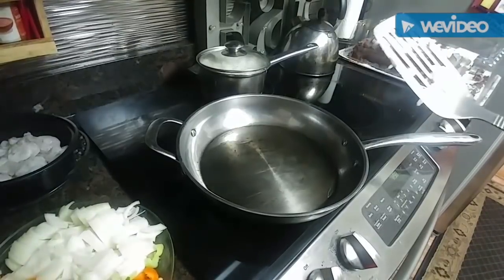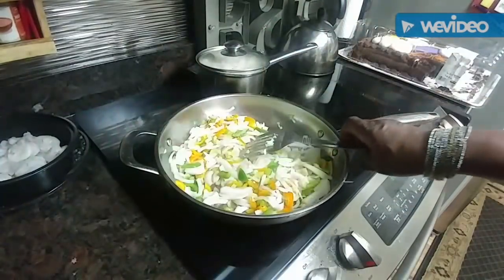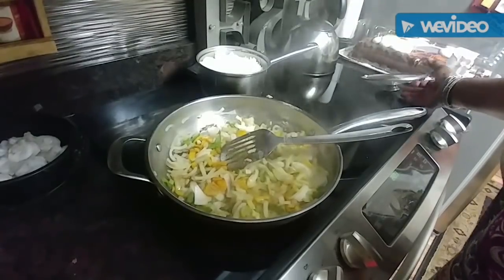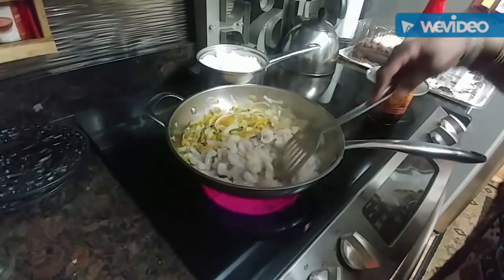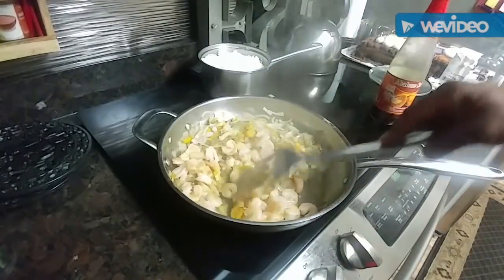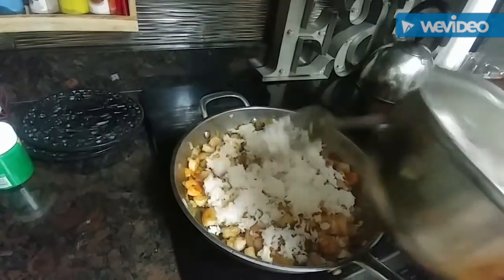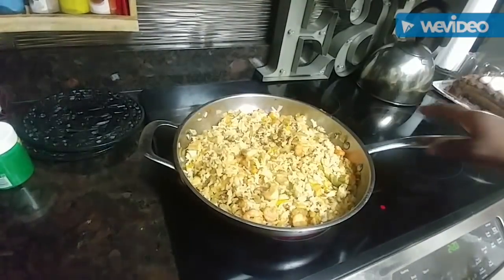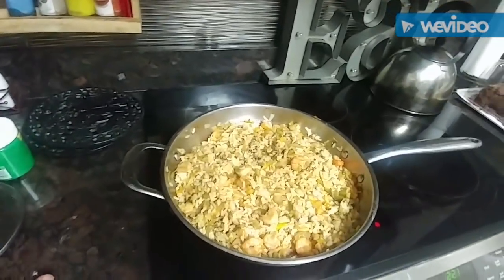Quick Veggie Shrimp Fried Rice!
How to make a quick scrumptous skillet of Shrimp Fried Rice loaded with veggies!😍😘# come on in!💝